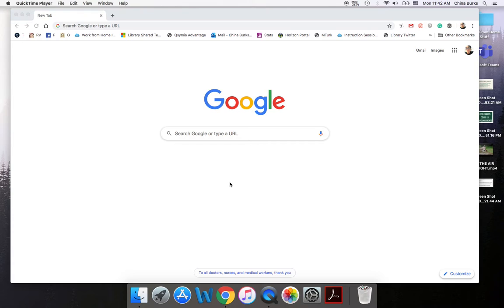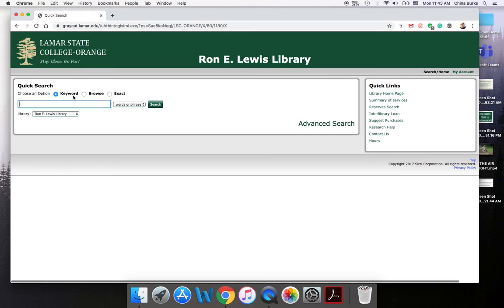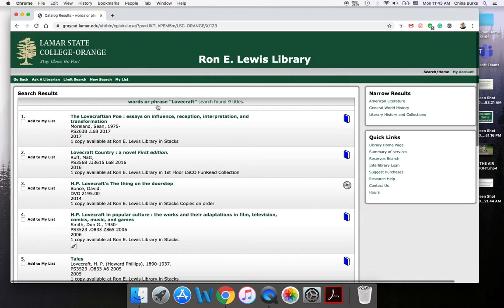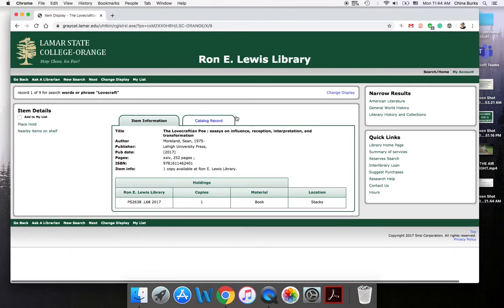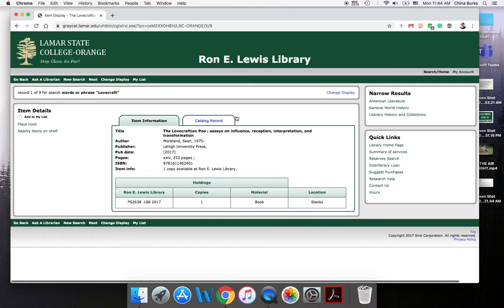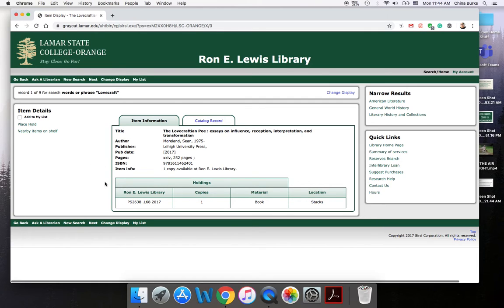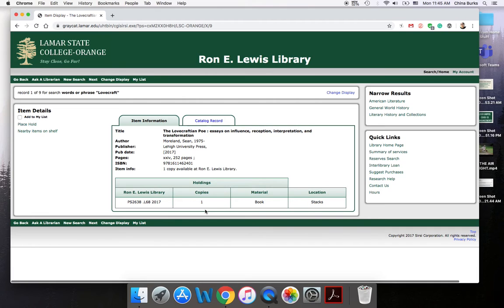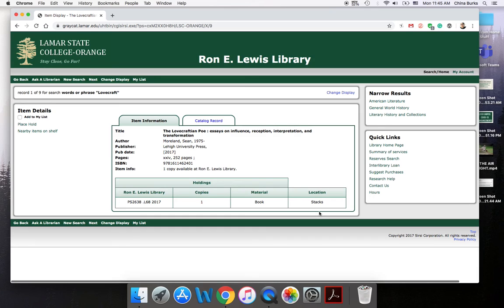LSCO Library Catalog Search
Instructional video giving step-by-step instructions on how to do a basic catalog search.